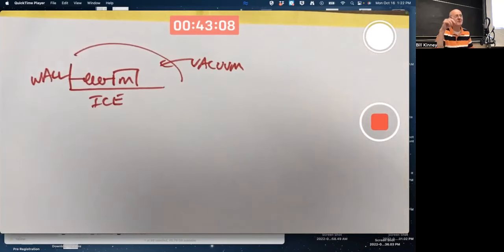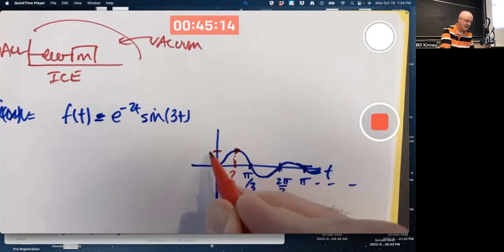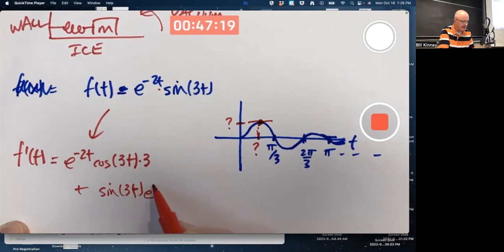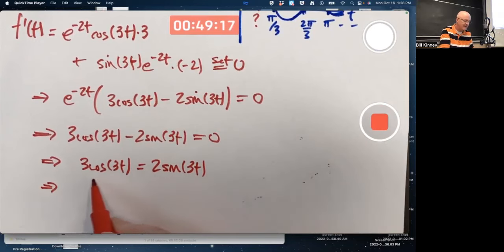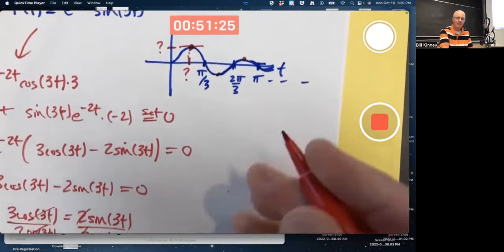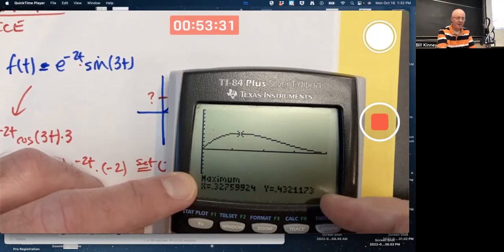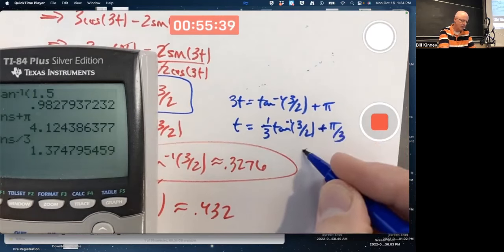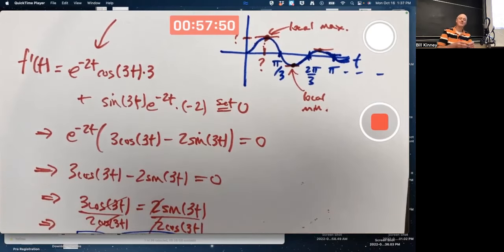Calc 1, Lec 19B: First Positive Local Maximum of e^(-2t)*sin(3t) (use the Derivative)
The function f(t)=e^(-2t)*sin(3t) models a mass on a spring with friction (damped harmonic oscillator). What is the positive time when the displacement from equilibrium is maximized? What is the maximum displacement. We can use the derivative f'(t) from Calculus to find it by setting it equal to zero and solving for the critical point. We need the Product Rule, Chain Rule, and the inverse tangent function to solve this problem. Infinite Powers, How Calculus Reveals the Secrets of the Universe